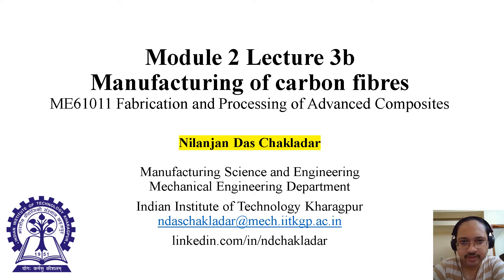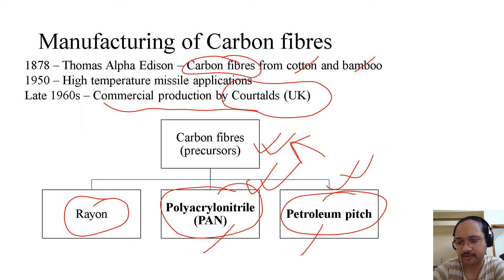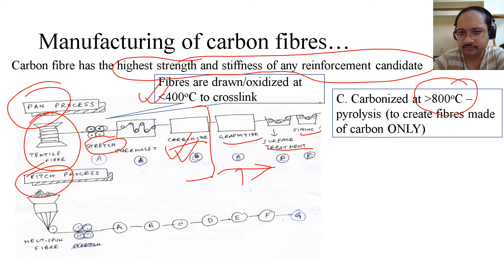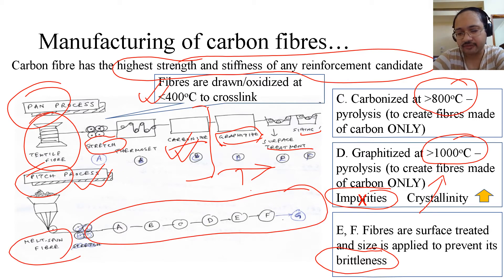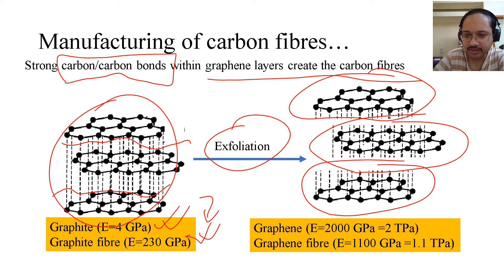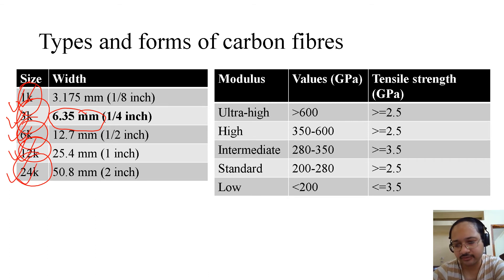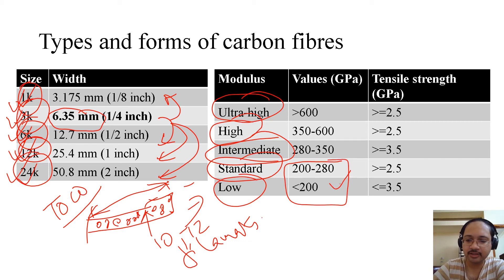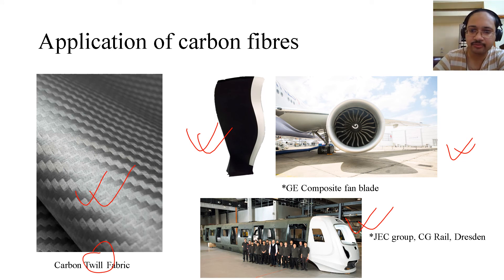ME61011 - Module 2 Lec 3b - Manufacturing of Carbon Fibres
Dear Viewers,
This is video lecture of Module 2 Lecture 3b on Manufacturing of Carbon fibres for the postgraduate course 'Fabrication and Processing of Advanced Composites' taught by Nilanjan Das Chakladar in the Mechanical Engineering Department at IIT Kharagpur 721302.

Learners are expected to devote 25 minutes on this lecture while taking notes in-between.